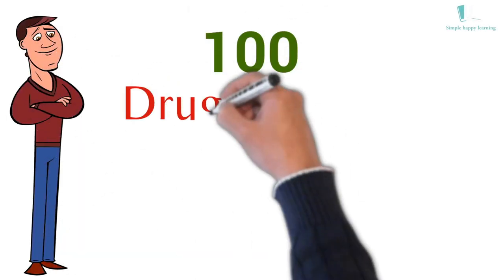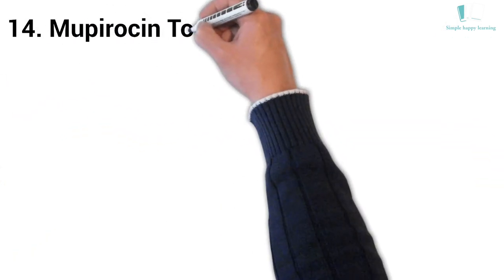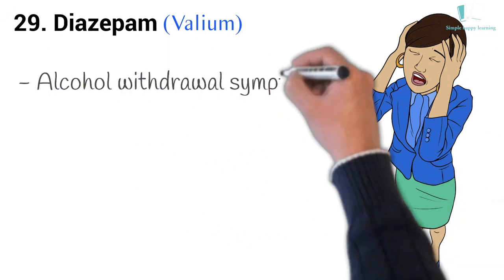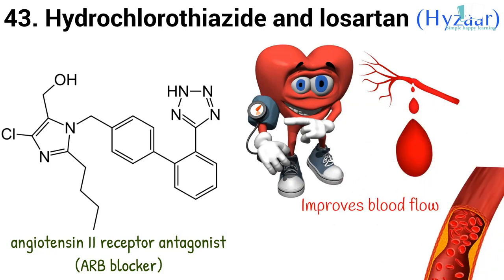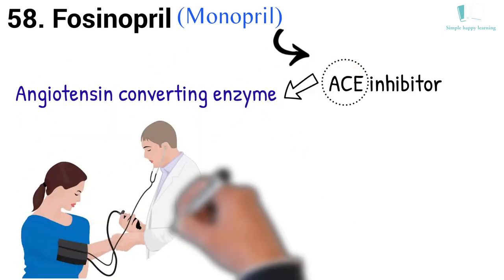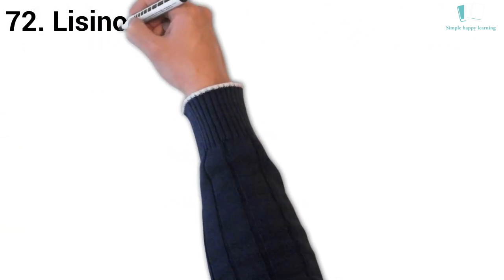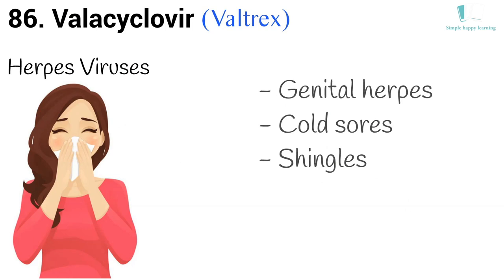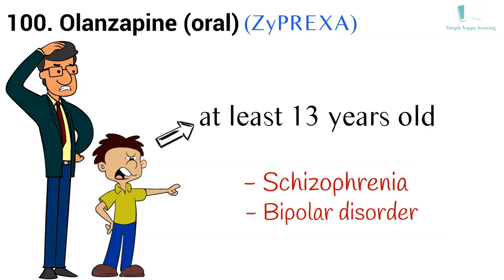Top 100 Prescription Drugs: WITH AUDIO | PTCB | (Pharmacy Technician Exam). PART - 1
It took me many hours and days to finish this video. I hope that it helps anyone out there at least a few people, and then it was worth making it. I always try to be as accurate as I can, so I appreciate anyone who points out any mistakes, hundred drugs, there is a lot of room for it to go wrong, So thank you so much for the feedback. And best of luck when taking the exam. Thanks
PTCB (Pharmacy Technician Exam) Most Common Drugs Part - A (1-14) + QUIZ TIME
Here are the following steps to become a Certified Pharmacy Technician:
1 -Complete High School or be within 6 months of graduation.
2.Apply for your board exam at ptcb.org
3.Schedule your date to take the PTCB
4.Pass the PTCB
5.Apply for a license to work with your local State Board of Pharmacy